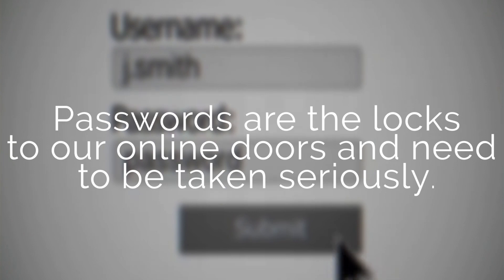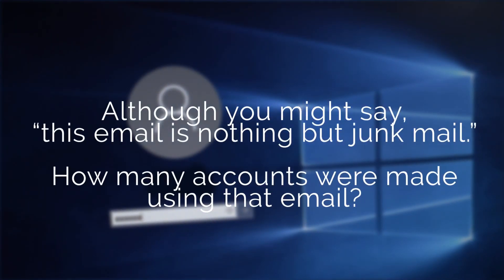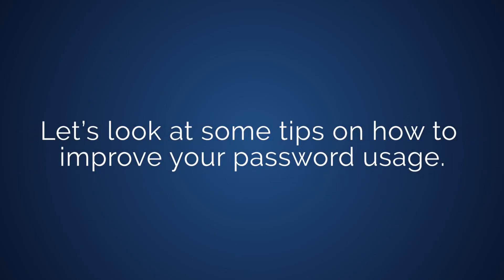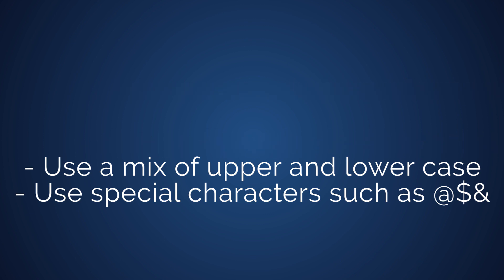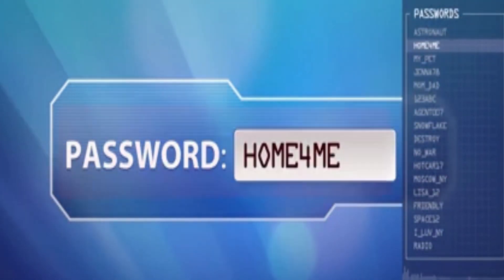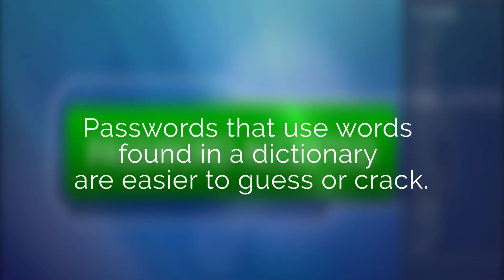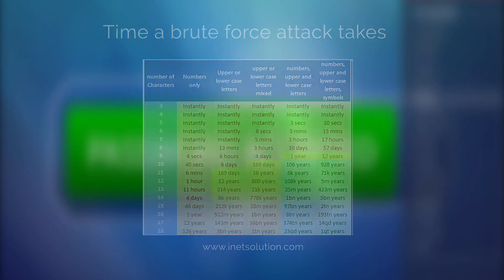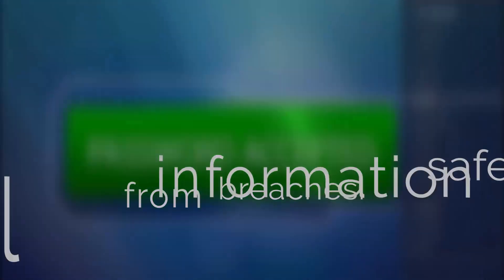Password Security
We all think we know how to safeguard our website login information. This is intended for a refresher course for some basic password security options.